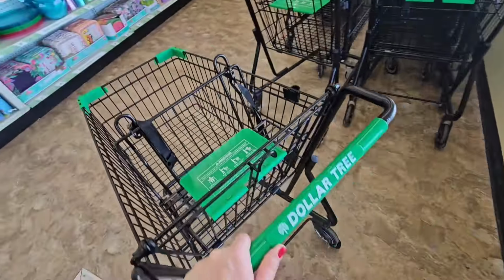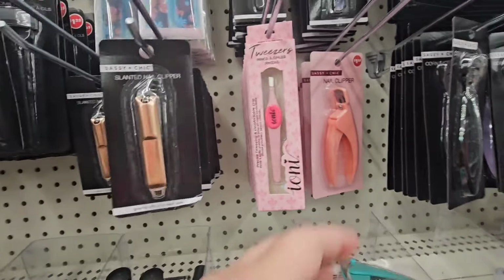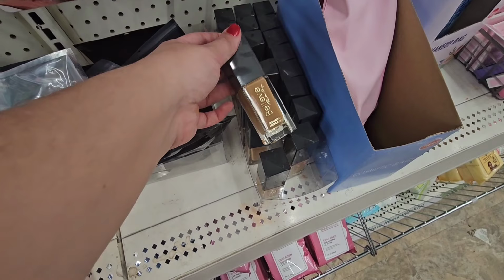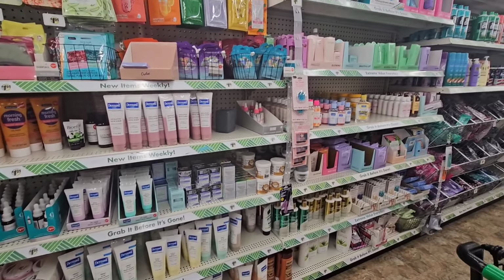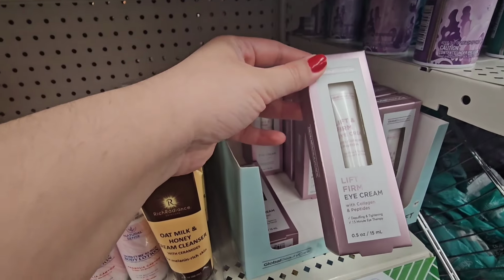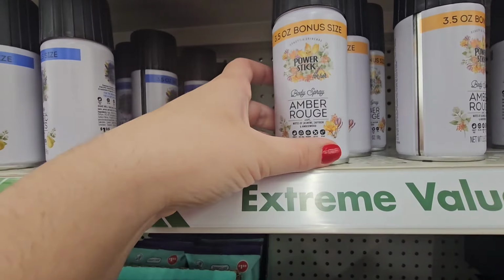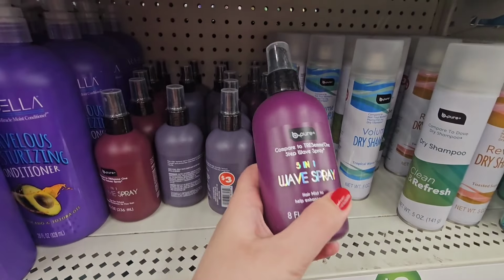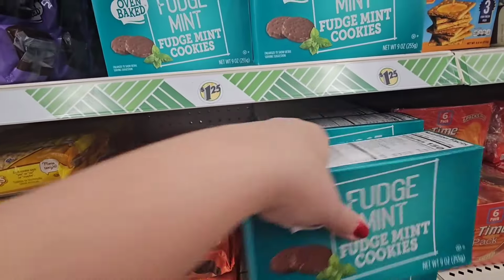DUPE ALERT - Dollar Tree Edition | Kirby Rose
Last dupe of the month! We're going on a field trip to see what the dollar tree has to offer for dupes - found lots of "compared to..." products -

*note online orders often are made in bulk although there are some items that can be ordered in smaller quantities.

🔴 I use MagicLinks for my ready-to-shop product links.